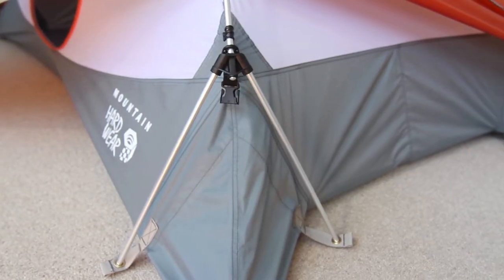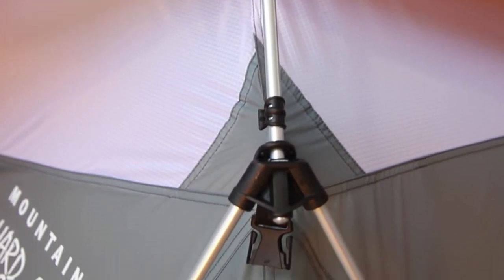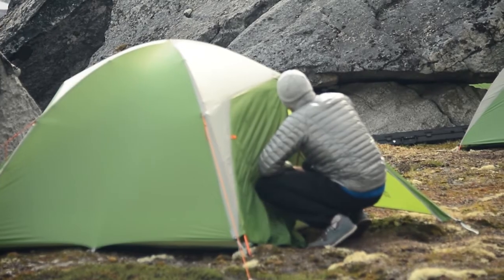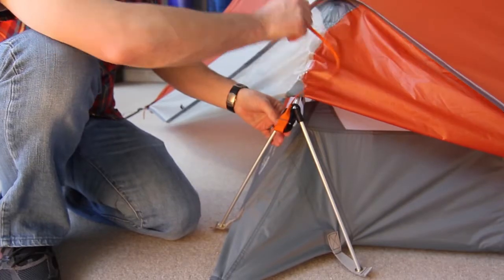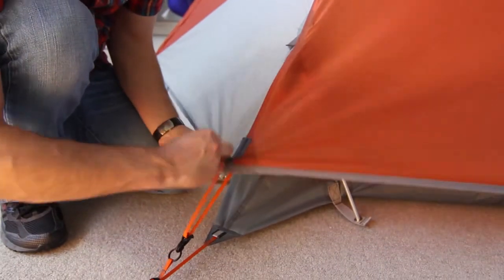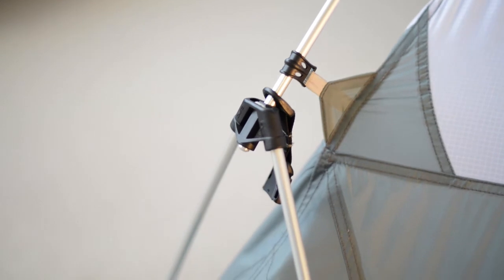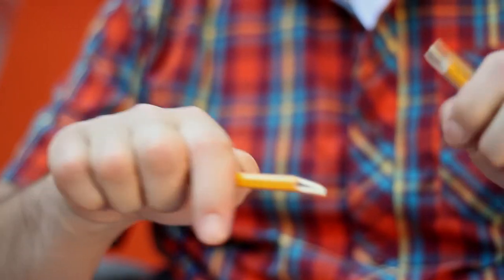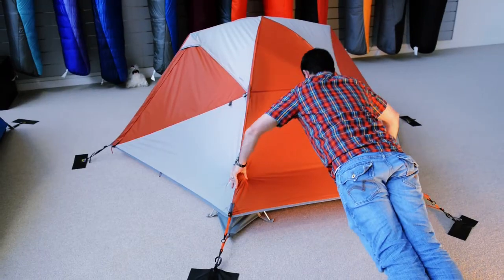Mountain Hardwear Trident Corner Technology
The Trident Corner adds significant strength and integrity, with only an incremental weight increase. By distributing the wind force to twelve points of contact instead of the usual four and utilizing a "soft" third leg that flexes and bends with wind force, this technology maintains sound tent structure in harsh conditions.